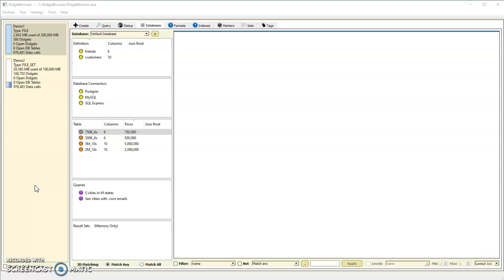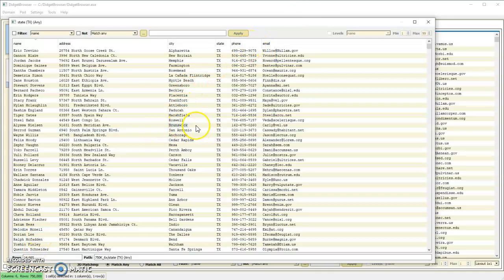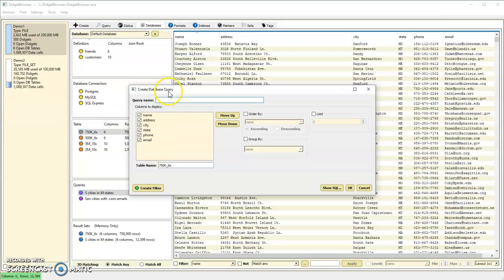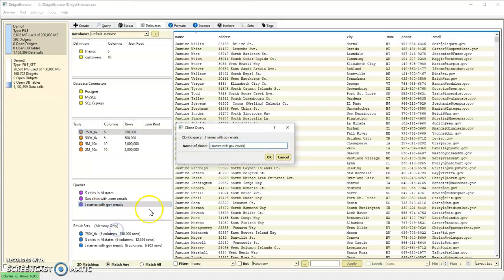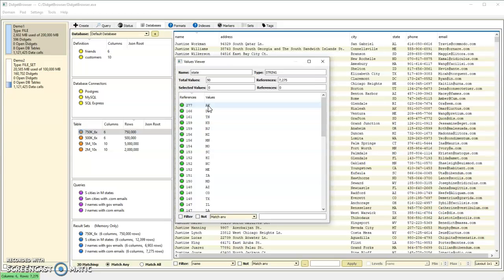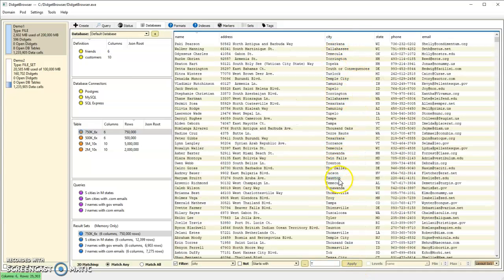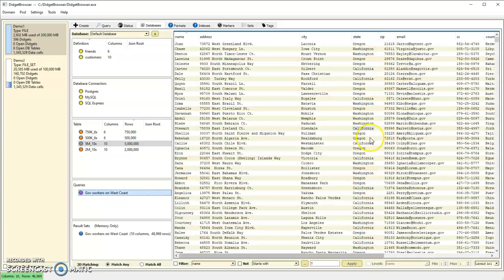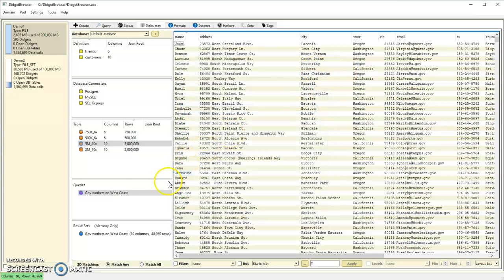Query DB tables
Fast and easy queries against tables of all sizes